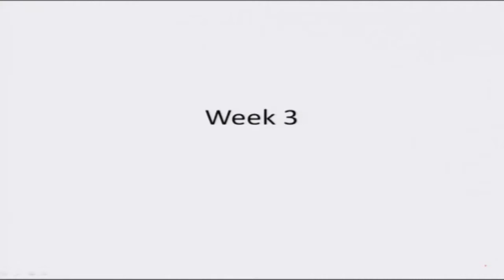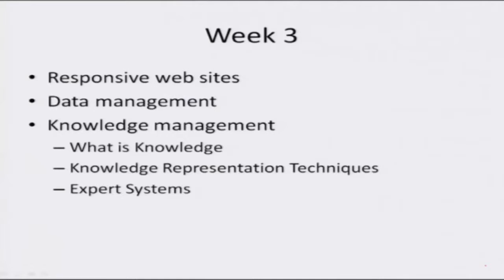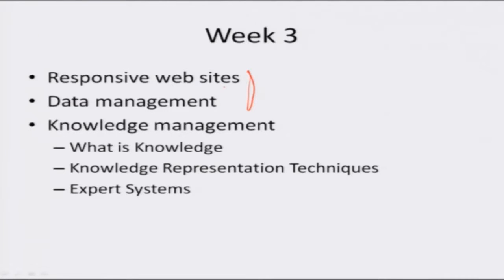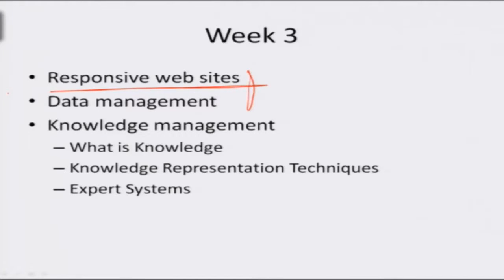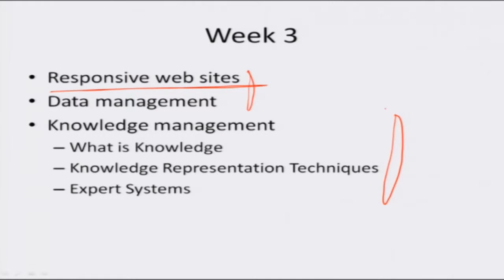Mod-04 Lec-16 Highlights Week 3